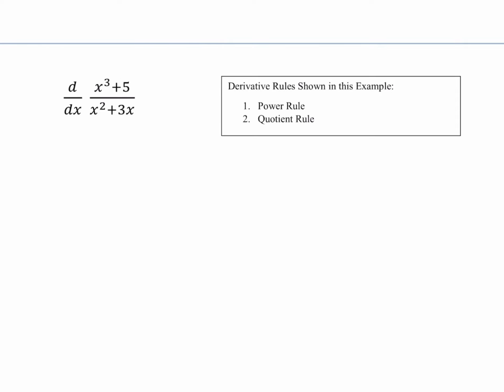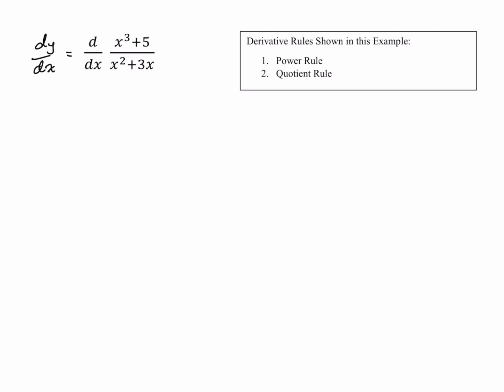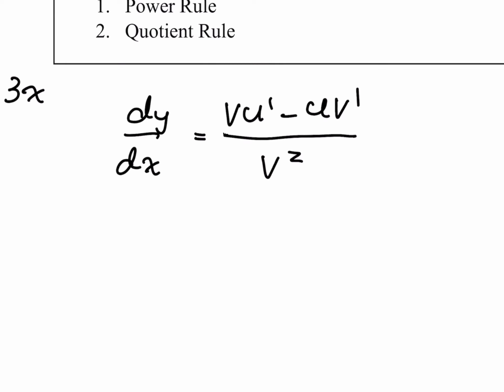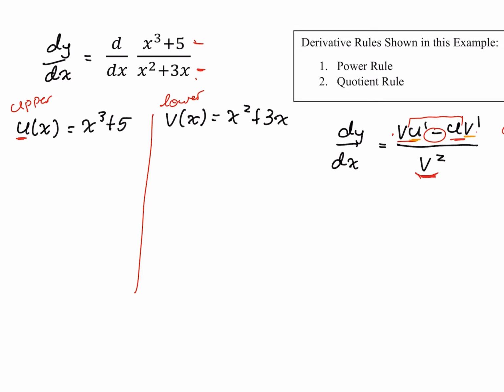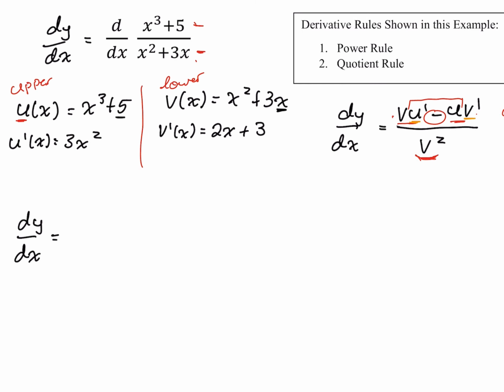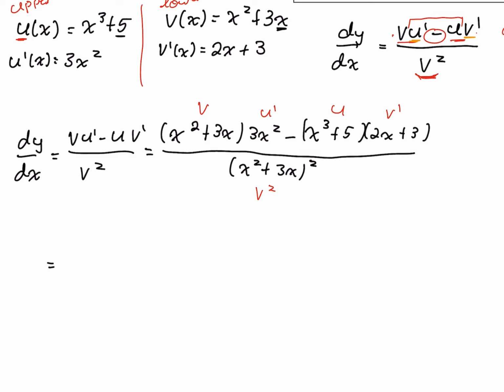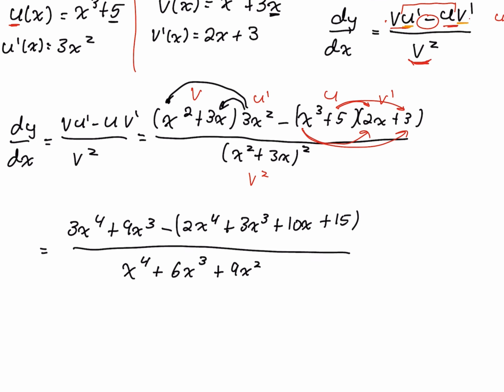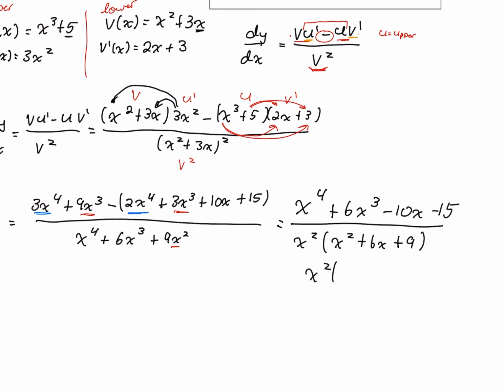Calculus 1: A Simple Quotient Rule Derivative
In this video, I cover a basic derivative using the quotient rule. It is important to recognize when a quotient rule is needed, in this case, we have a differentiable function on the top and bottom of the dividing equation. The basic power rule used in this video is covered in my previous videos: